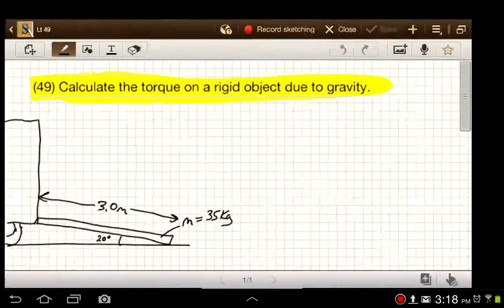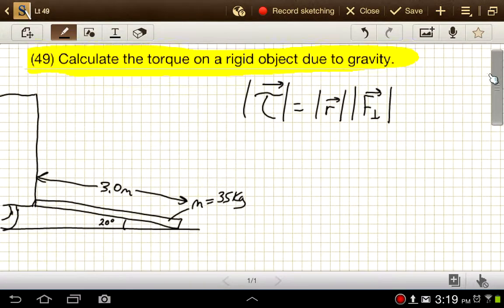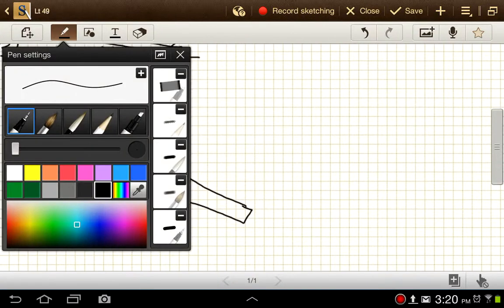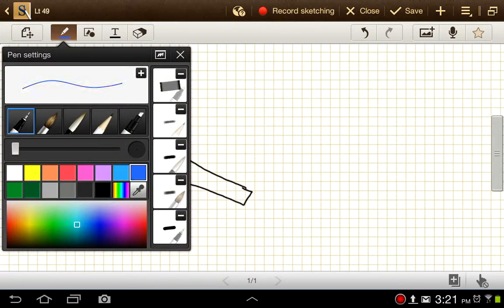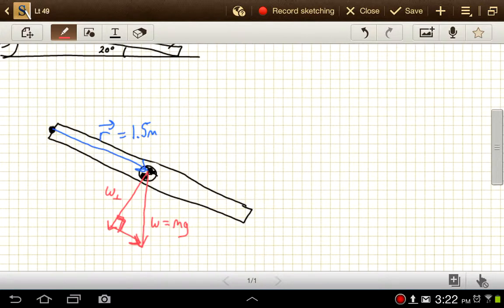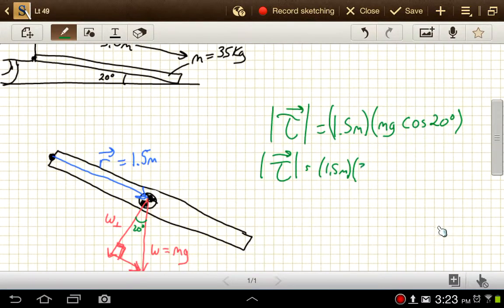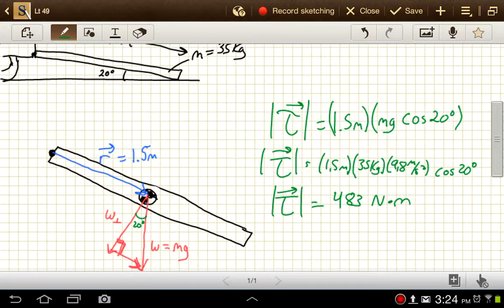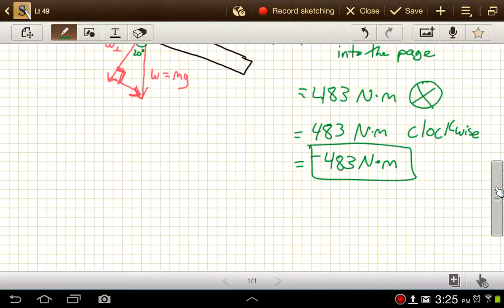Torque Due to Gravity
Early in a first-year physics class, we treat objects as though they don't take up any space.  We don't consider where along the object forces are acting, or any possibility for rotation.  Once we begin to account for rotation, we need to rethink some of the forces we've dealt with before in terms of their location on the object and how this could contribute to the rotation of the object.

Gravity pulls downward on all objects near Earth's surface.  This force is, in reality, a combination of many, many forces.  Every object with mass attracts every other object with mass, down to the subatomic scale.  We treat gravity on some object as though it were a single force ... but where should that single force be placed?

Every object has a point where we say gravity is acting.  We call this the center of gravity for the object (this is the same location as the center of mass).  For simple geometric shapes, this will be in the geometric center of the object.  More complex shapes, or shapes with varying mass densities require calculus to find the center of mass.  For now, we'll stick with the simpler case.

Having found the center of an object in question and placed the gravitational force at that location, we will often need to consider the contribution of gravity to the net torque on an object and how that affects the objects rotation.  In this video, we define the center of gravity and practice adding a gravitational force vector to the free body diagrams for objects, then calculate the torque caused by that force.